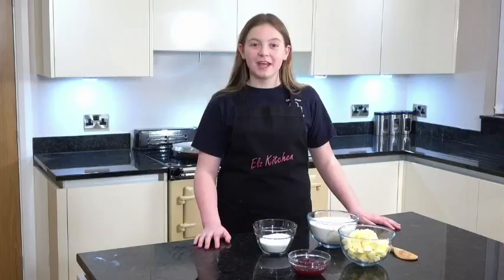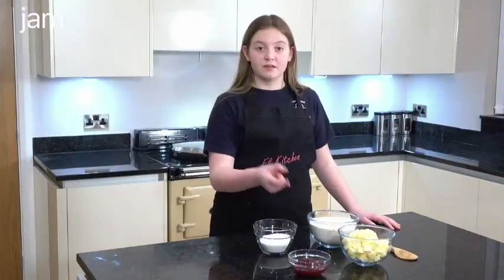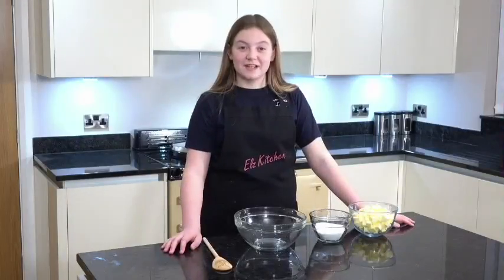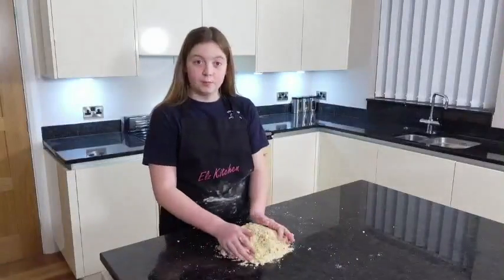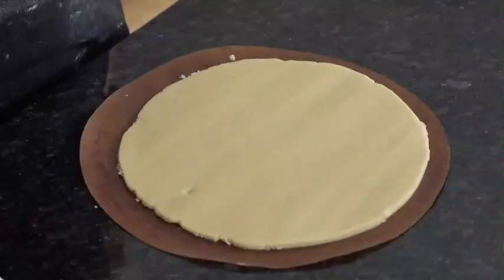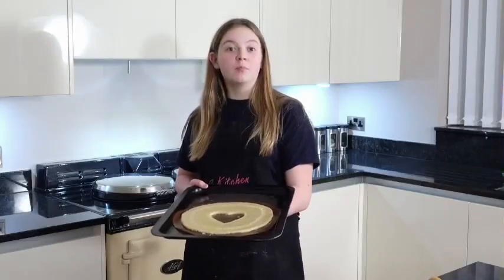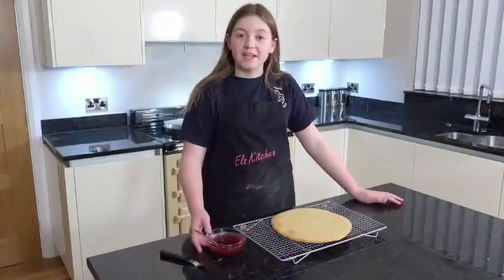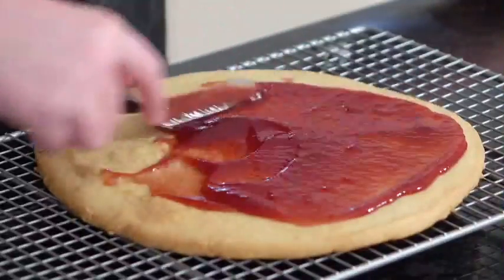Enjoy this valentines with a giant jammy dodger!